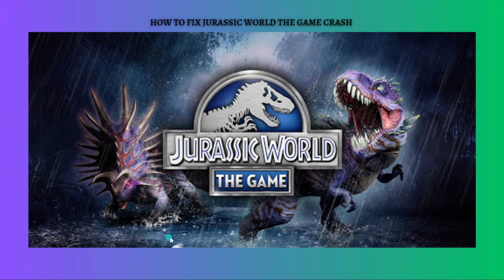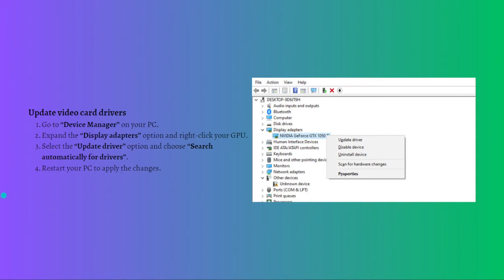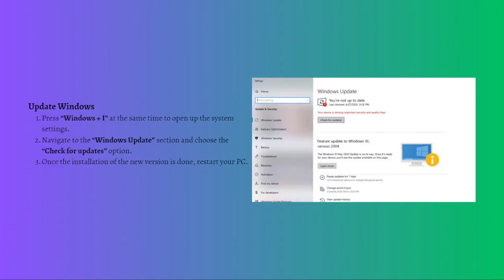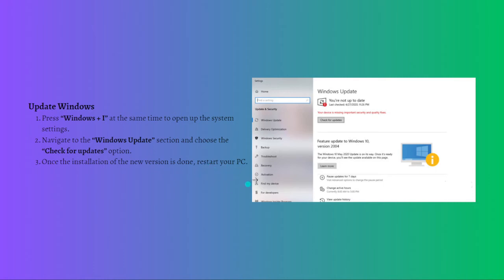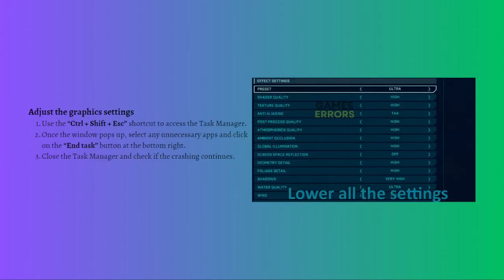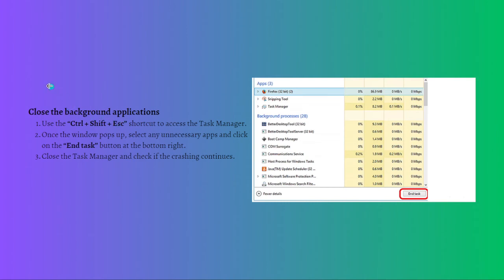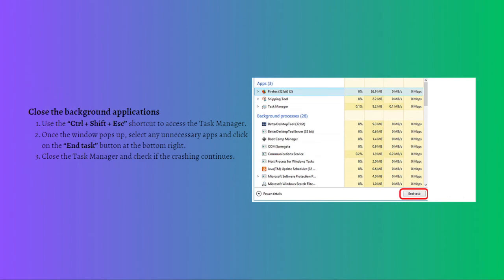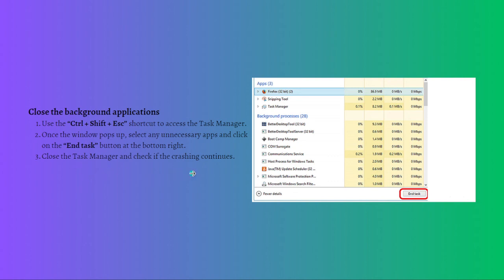How To Fix Jurassic World The Game Crash (2023 Guide)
Learn How To Fix Jurassic World The Game Crash (2023 Guide). This video will show you how to fix juraasic world crashing. If you are experiencing crashes in Jurassic World: The Game, try the following troubleshooting steps to resolve the issue:

Check System Requirements: Make sure your device meets the minimum system requirements to run the game smoothly. Check the game's official website or app store page for the specific requirements.

Update the Game: Ensure that you are running the latest version of Jurassic World: The Game. Developers often release updates to fix bugs and improve performance.

Restart Your Device: Sometimes, a simple restart can resolve temporary glitches or memory issues that may cause crashes.

Clear Cache: Clear the cache of the game to remove any corrupted files that might be causing the crashes.

Free Up Space: Make sure your device has enough free storage space. Running low on storage can lead to crashes.

Disable Background Apps: Close any other apps running in the background that may be consuming device resources.

Check Internet Connection: If the game requires an internet connection, ensure that you have a stable and reliable internet connection.

Reinstall the Game: If none of the above steps work, try uninstalling and then reinstalling the game. This can sometimes resolve issues related to corrupt installation files.

Contact Support: If the problem persists, consider reaching out to the game's official support team for further assistance. They may be aware of specific issues and provide you with a solution.

Keep in mind that the above steps are general troubleshooting suggestions, and the actual cause of the crashes may vary. If you encounter any specific error messages or patterns, provide that information to the support team, as it can help them identify the root cause and provide a more accurate solution.